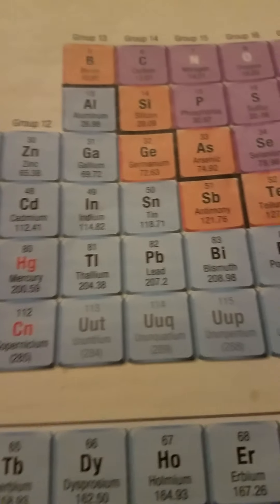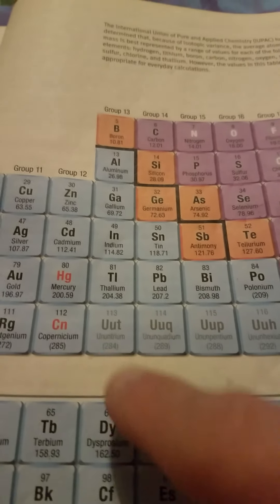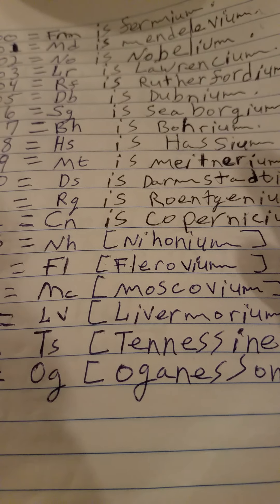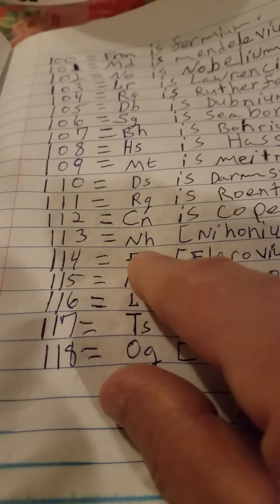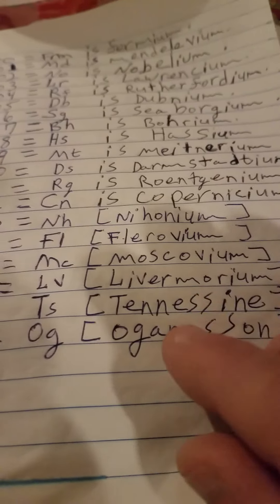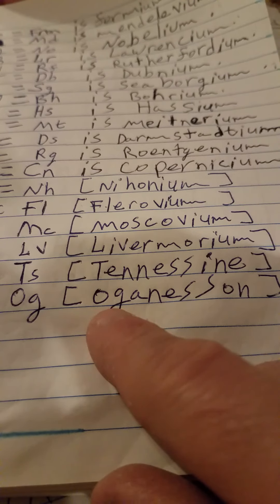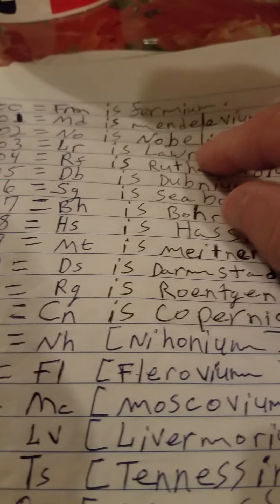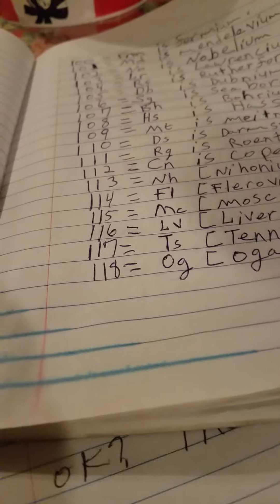Chemistry. The Periodic Table of Elements. ( New elements and symbols,)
113 all the way down to 118 are new elements added to the Periodic table.
I will make a list starting from atomic number 100 down to the last  atomic number 118, which I heard was the heaviest element.

100 is FM for Fermium.
101 is Md for Mendelevium.
102 is No for Nobelium.
103 is Lr for Lawrencium.
104 is Rf for Rutherfordium.
105 is Db for Dubnium.
106 is Sg for Seaborgium.
107 is Bh for Bohrium.
108 is Hs for Hassium.
109 is Mt for Meitnerium.
110 is Ds for Darmstadtium.
111 is Rg for Roentgenium.
112 is Cn for Copernicium.
113 is Nh for Nihonium.
114 is Fl for Flervovium.
115 is Mc for Moscovium.
116 is Lv for Livermorium.
117 is Ts for Tennessine.
118 is Og for Oganesson.

There you go, ok?
Check your periodic table to see if your table is updated.